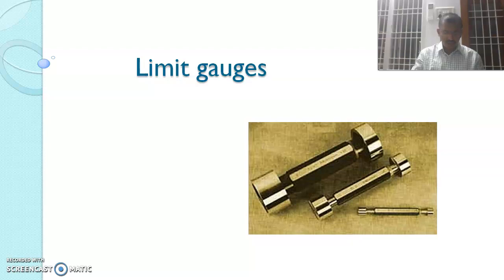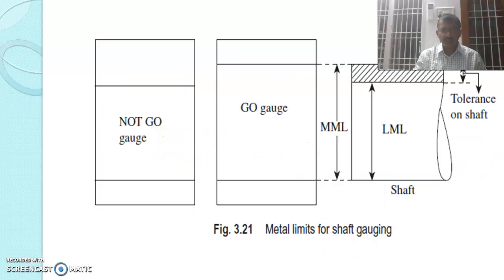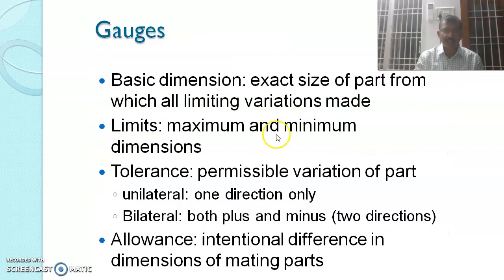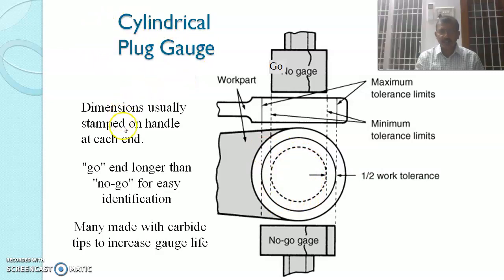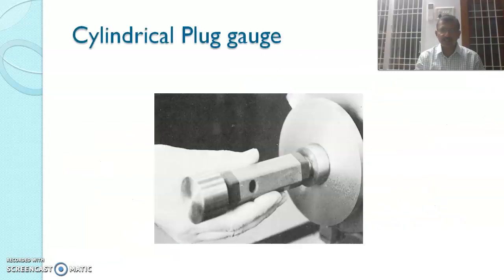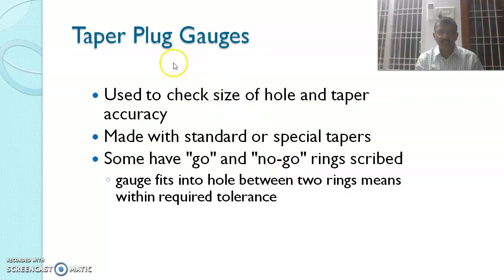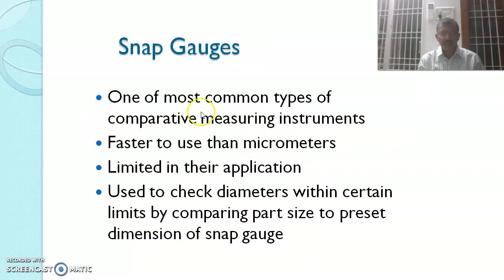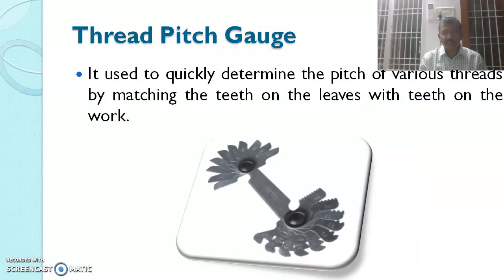Metrology Unit II Limit gauges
Limit Gauges Engineering metrology and Measurements